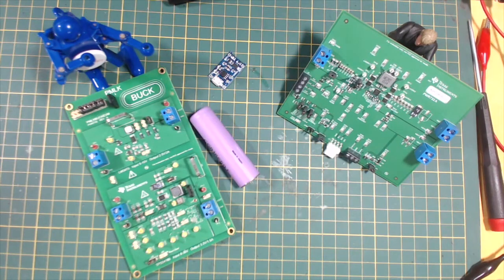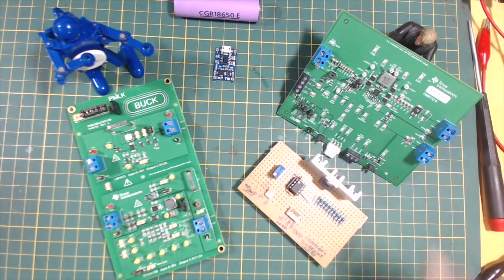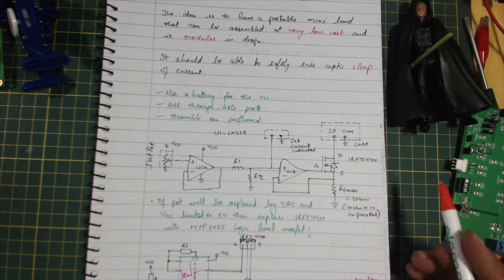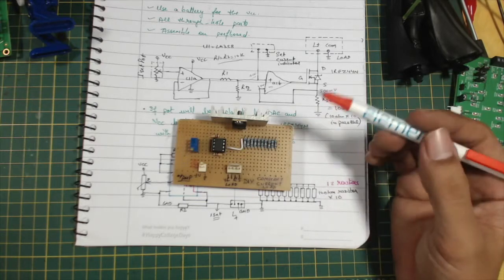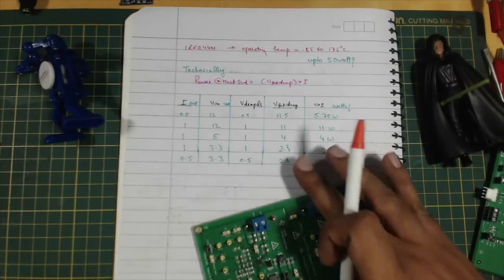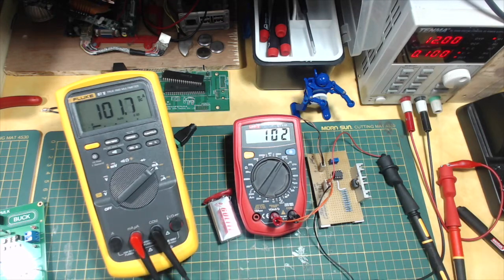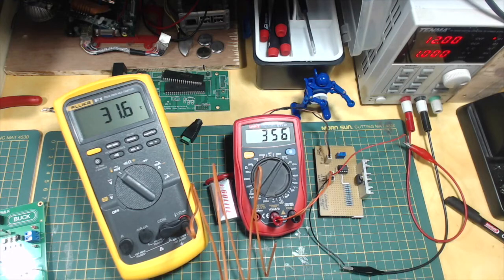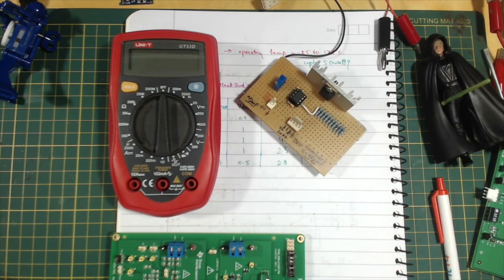DIY DC Constant Current Load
A DIY electronics hobby project where I make a constant current load that can be used to test batteries as well as voltage regulators etc. The full blog is available at embeddedcode . wordpress . com
Thanks